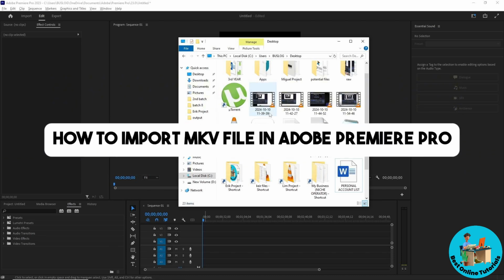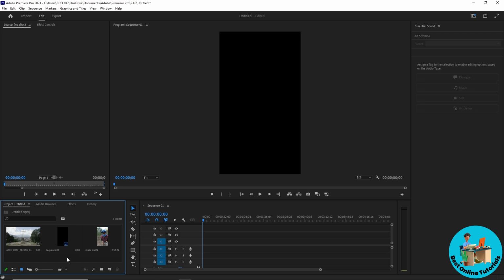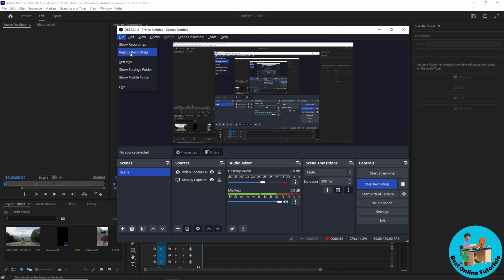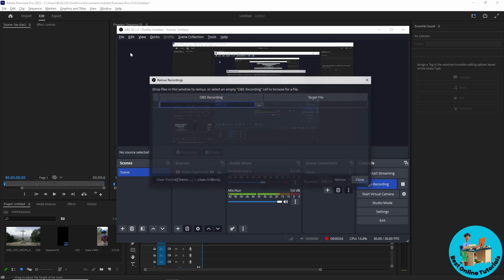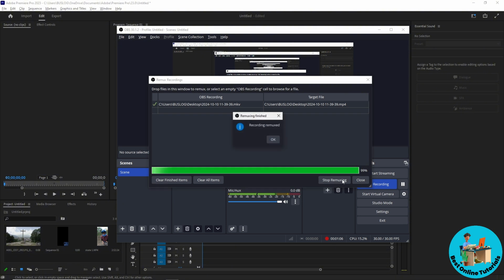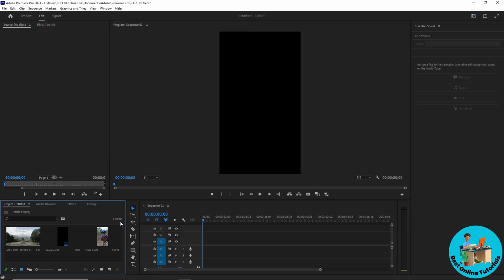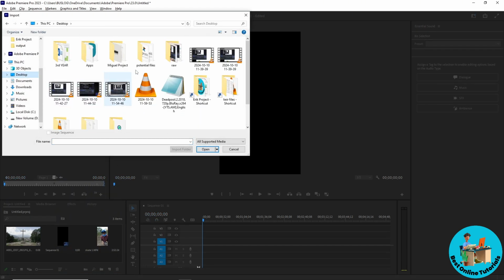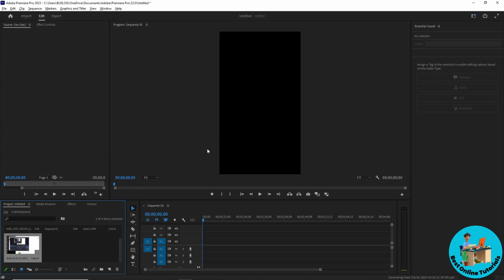How to import mkv file in Adobe Premiere Pro (Edit mkv files in Premiere Pro) Easy 2025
How to import mkv file in Adobe Premiere Pro (Edit mkv files in Premiere Pro) Easy!

Learn how to easily import and edit mkv files in Adobe Premiere Pro with this step-by-step tutorial. Start editing your videos like a pro in no time!